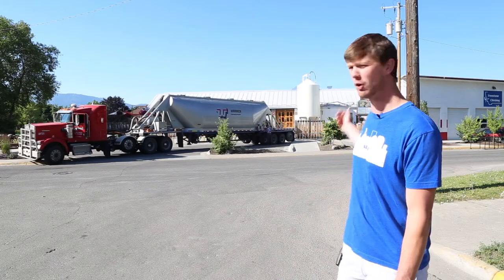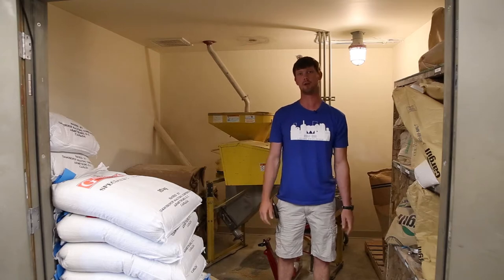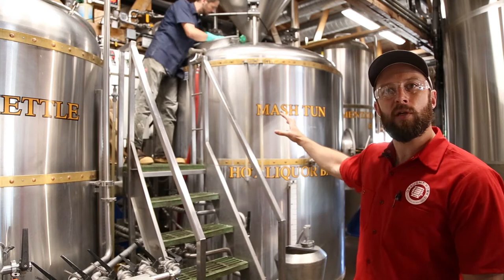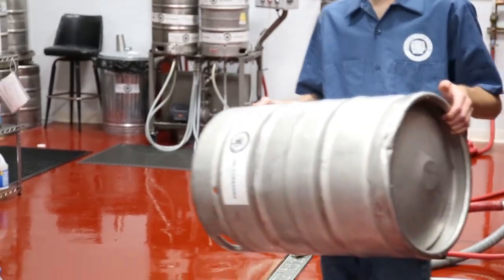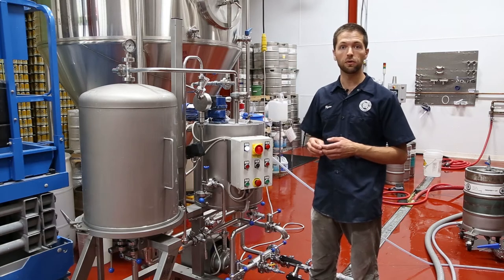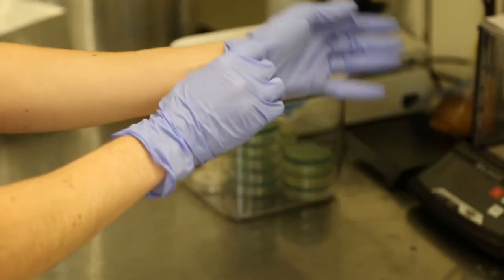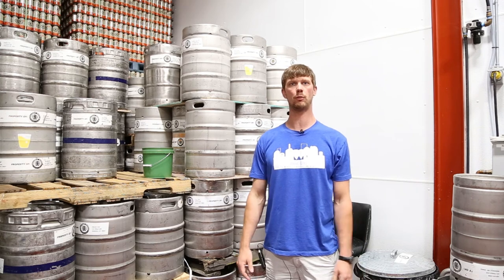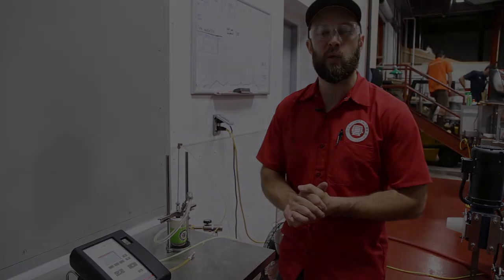Missoula Breweries | Draught Works: How To Brew Beer (Full Tour)